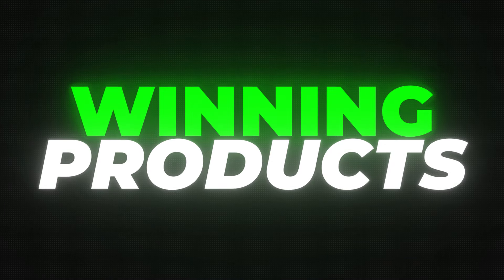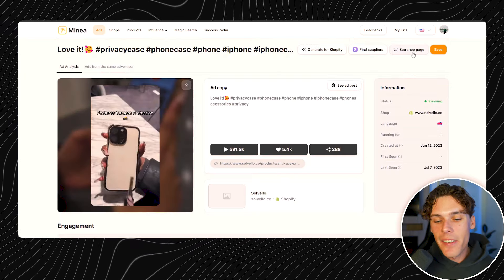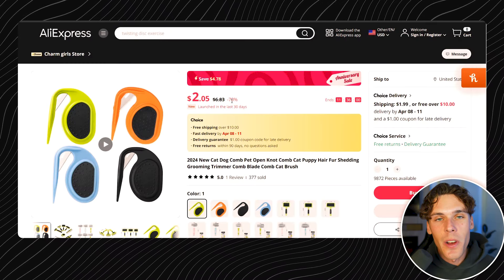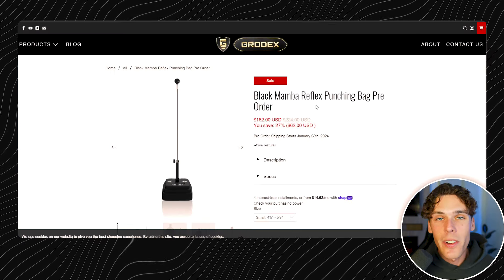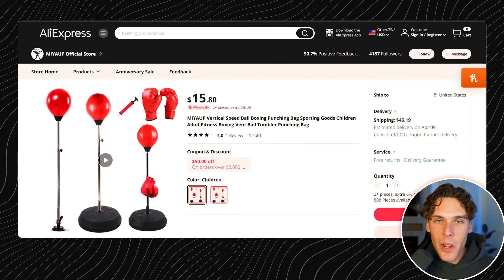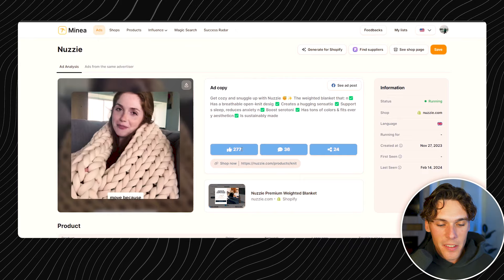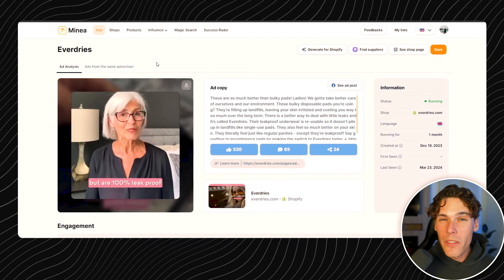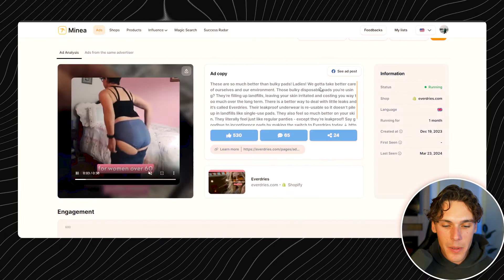Top 10 Winning Products To Sell In April 2024 | Shopify Dropshipping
In this video I walk you through the top 10 winning products for Shopify dropshipping for April of 2024. I cover marketing angles, social media platforms to advertise on, pricing of the products, and more.

✅Try Zendrop Fulfillment And Get $200 In Free Product Cost Credits!

The content in this video is accurate as of the posting date. Some of the offers mentioned may no longer be available. This is not investment or financial advice.